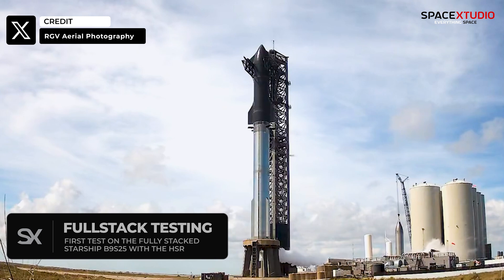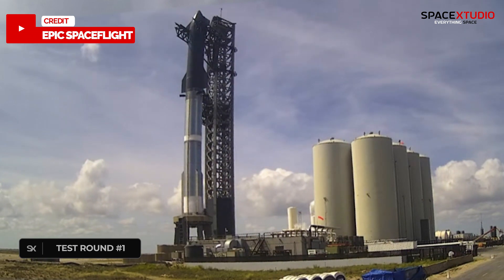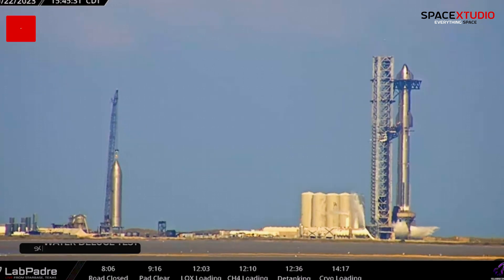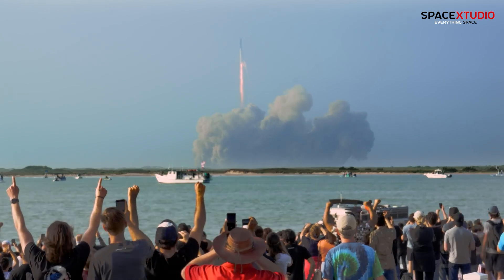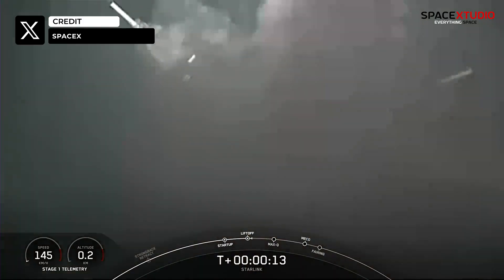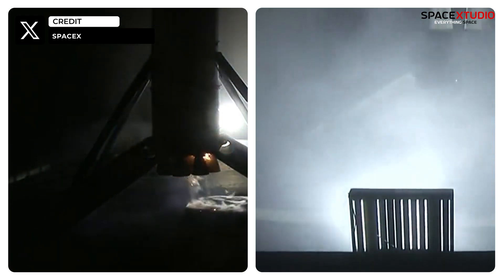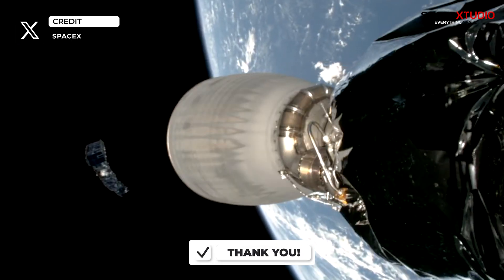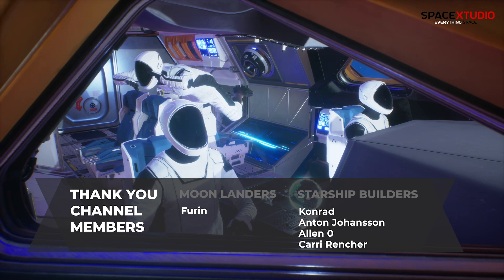Starship's Final PreFlight Testing Begins | SpaceX Updates